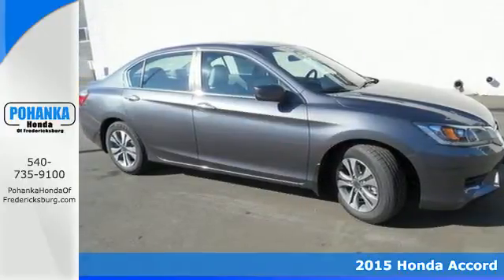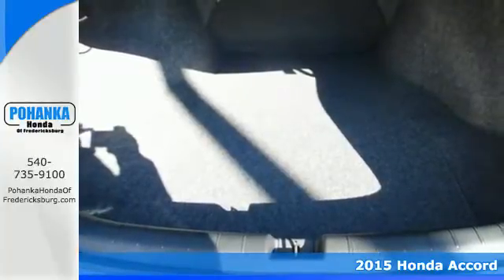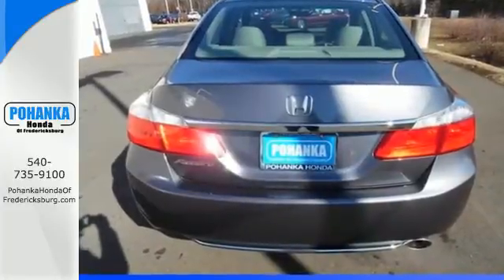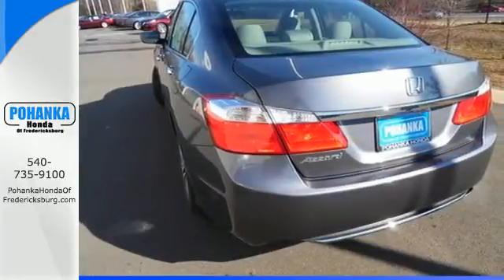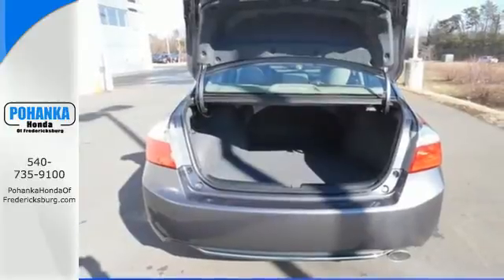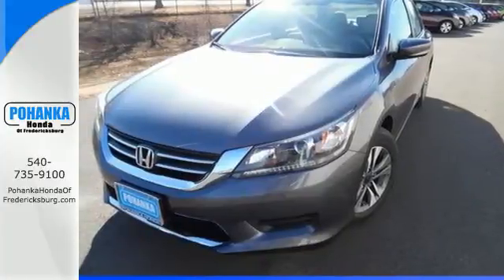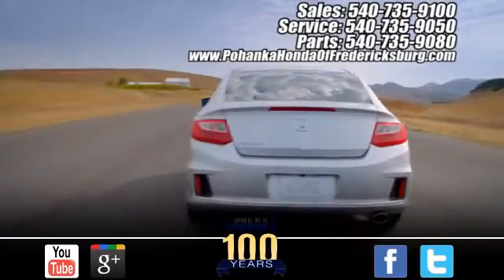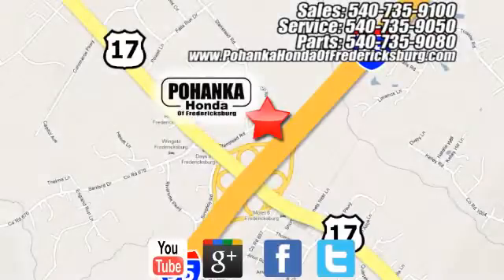2015 Honda Accord Fredericksburg VA Richmond, VA FFA269662 - SOLD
Year: 2015
Make: Honda
Model: Accord
Trim: LX
Engine: 2.4L I4 DOHC i-VTEC 16V
Transmission: CVT
Color: Gray
Interior: Gray
Stock #: FFA269662
VIN: 1HGCR2F31FA269662
Gray. Hugs the road. Adheres to the road like glue. If you're looking for comfort and reliability that won't cost you tens of thousands then come check out this car today. Load this Accord down with passengers, cargo, whatever! Its cavernous trunk and interior space will haul around everything you need. All prices exclude taxes, title, license, and dealer processing fee of $599.00. Published price subject to change without notice to correct errors or omissions or in the event of inventory fluctuations. All features not on all vehicles. Vehicles shown are for illustration purposes only. MPG is based on 2016 EPA mileage ratings. Use for comparison purposes only. Your mileage will vary depending on driving conditions, how you drive and maintain your vehicle, battery-pack (hybrid only) and other factors.

Address:
60 South Gateway Drive